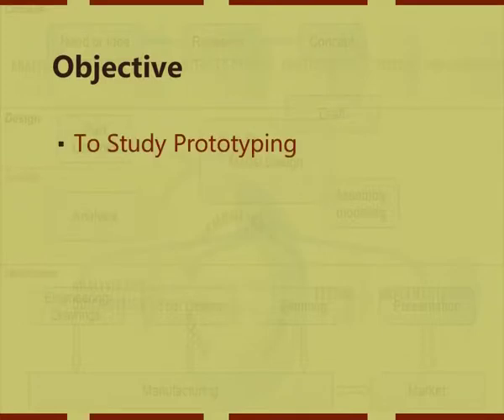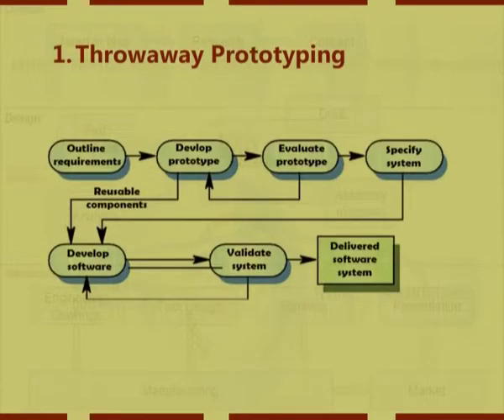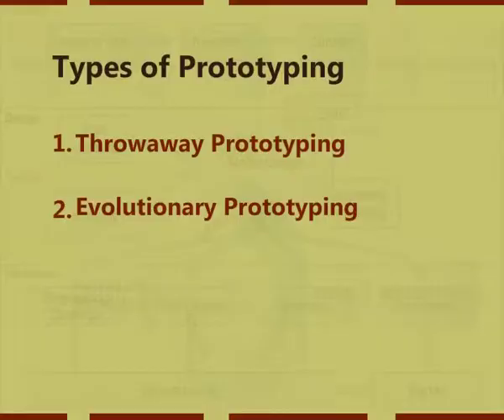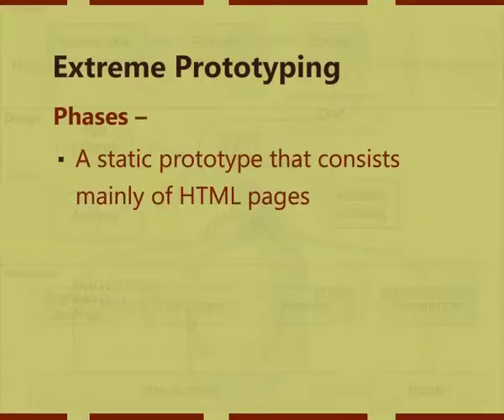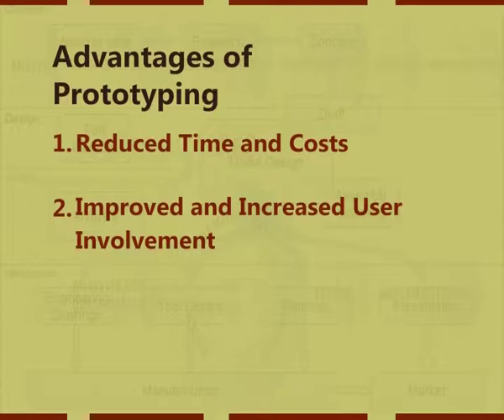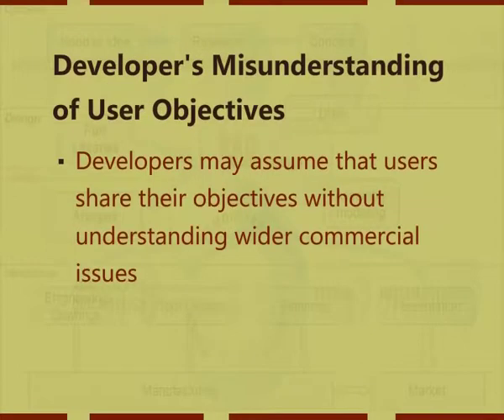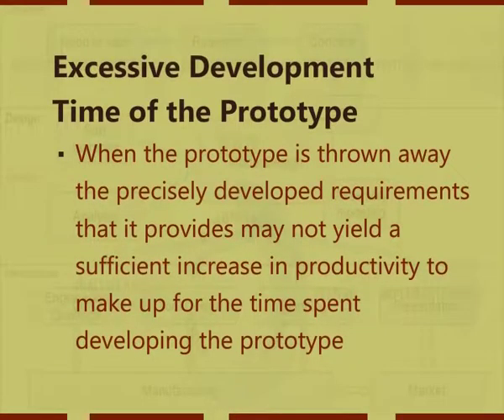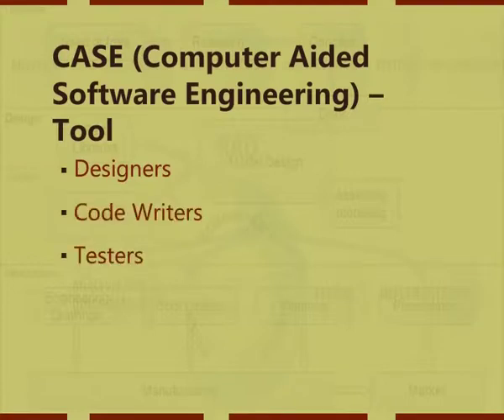Prototyping - Rapid development Tools - CASE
Subject : Office Management and Secretarial Practice
Course : Management Information System